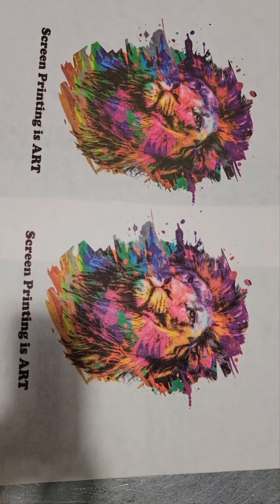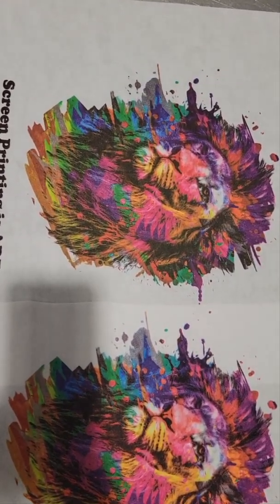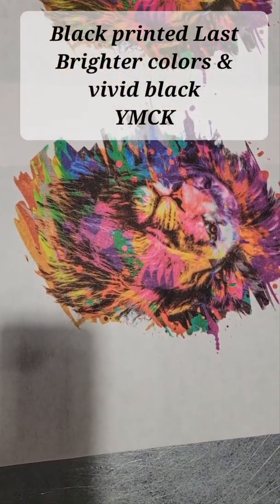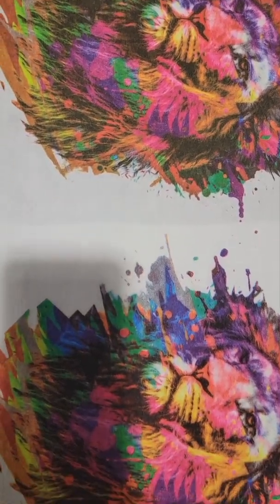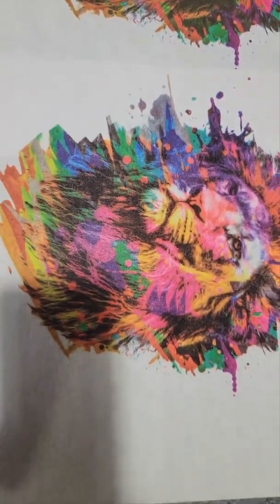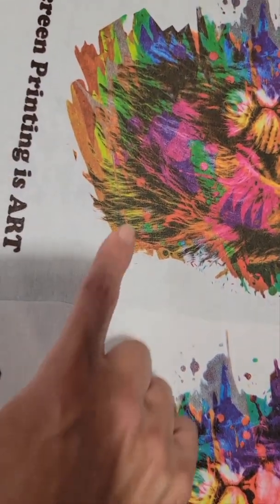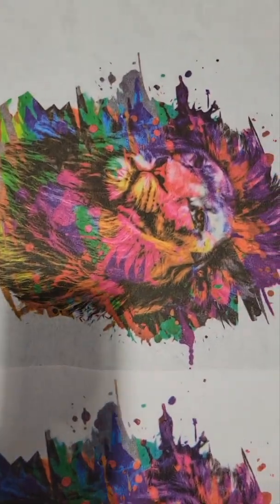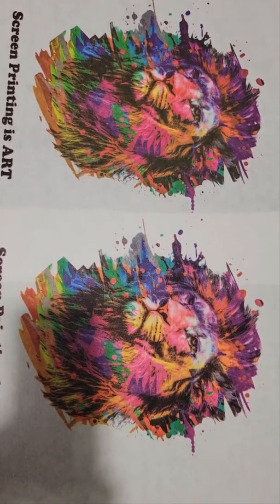Comparing Screen print order during 4 color process CMYK, to see color shift in final print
The order you print CMYK 4 color process can change the colors of the finished print. We compare KCMY ( Black, Cyan, Magenta, Yellow) vs YMCK (Yellow, Magenta, Cyan, Black)

We find in this print YMCK gives us brighter colors and a more vivid black then KCMY prints. We could also further mix up the print order CMYK or MCYK etc. Your artist should generally give you a suggested print order. If not our personal favorite is YMCK.

Hands on learning during our 3 day pro Screenprinting Sept 24-26 we only have 1 seat open.

We have the highest rated training center in the 🇺🇸 with hundreds of reviews on Google and Facebook for Kolormatrix